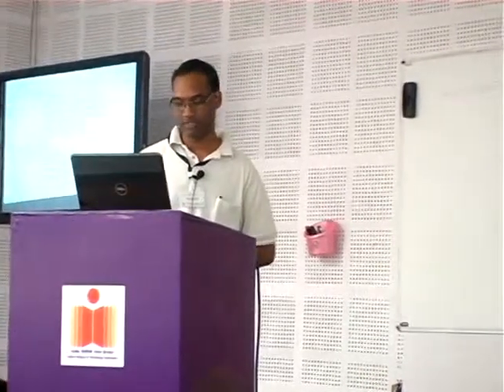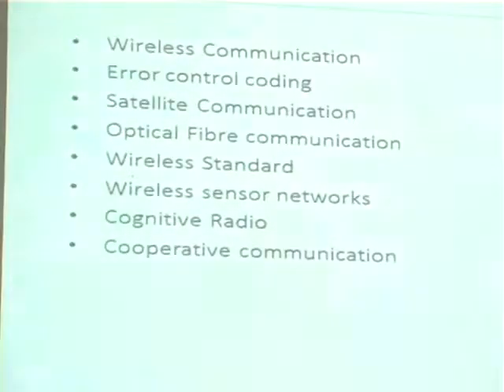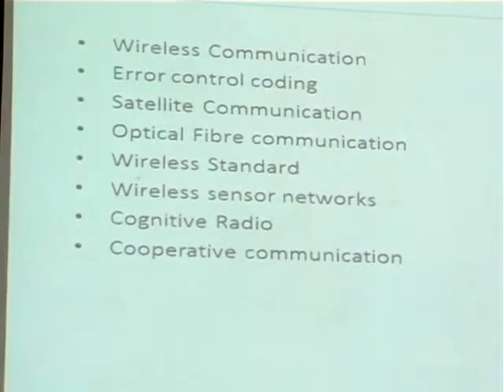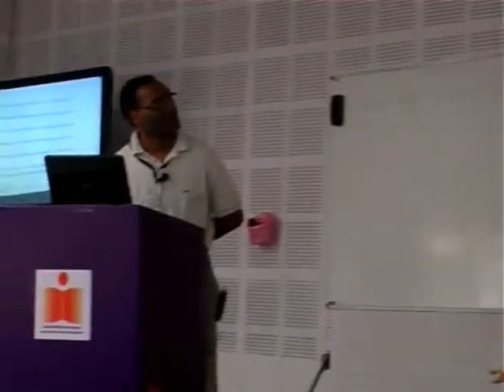TEQIP Conclave Presentations by special interest groups part 3